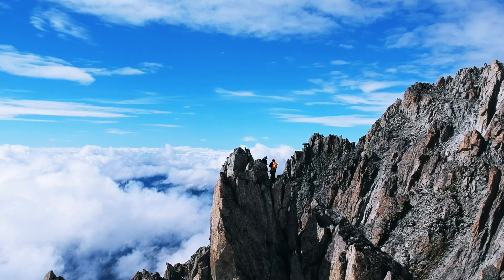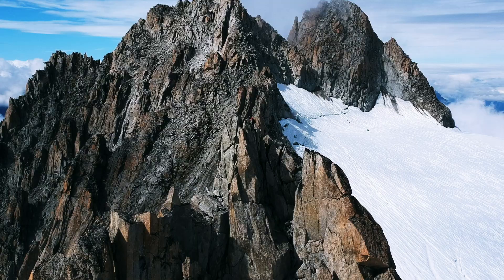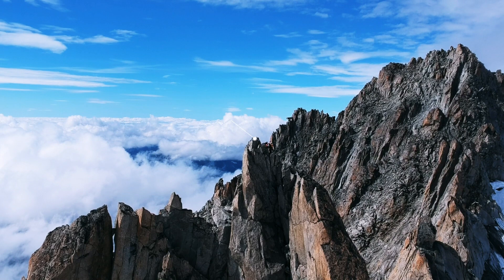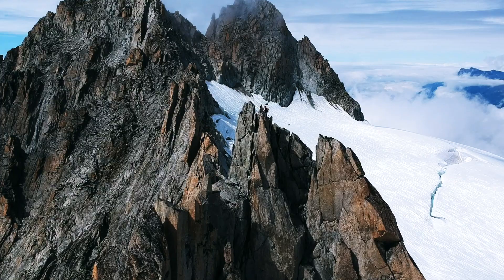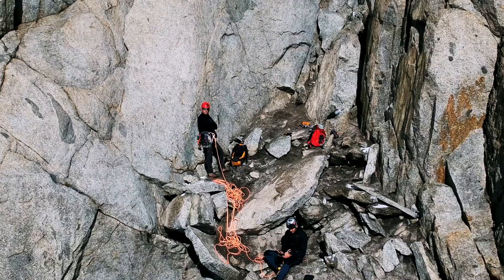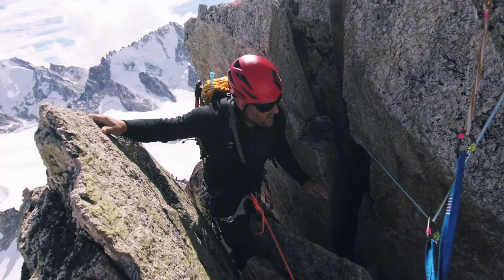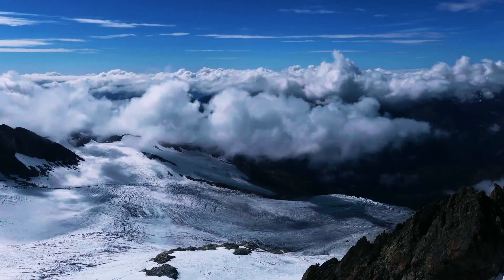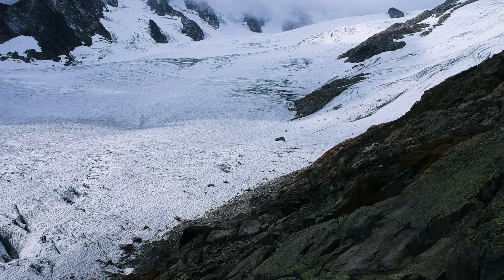How to climb Aiguille Purtscheller (D, 5b) near Chamonix | Best Alpinisme in Europe | Vlog Ep. 12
Aiguille Purtscheller alpinisme on the Le Tour Glacier (Glacier du Tour) near Chamonix on the Mont Blanc massif is a real alpinisme adventure. The Normal route of the alpine climb runs up the South Ridge of the Aiguille Purtscheller and ends at the spiky summit itself.

There are six pitches, which are all multi-pitch alpine rock climbing. You can climb the route in your mountaineering boots if you are comfortable climbing 5b in such boots - otherwise I would recommend bringing our rock climbing shoes. There are several moves, where such rock climbing shoes will come in handy.,

You approach the Aiguille Purtscheller from the refuge Albert Premiere Hut on the Le Tour Glacier (Glacier du Tour) by hiking South East over the glacier towards Col Supérieur du Tour, crossing the col, and then head straight North towards the East face of Aiguille Purtscheller - just before Aiguille du Tour. Le Tour Glacier (Glacier du Tour) is close the Chamonix, where you can endure loads of alpinisme and fantastic rock climbing routes. You cannot hike from Aiguille du Midi, but have to go to the town of Le Tour. Well, I guess you practially could hike from Aiguille du Midi near Chamonix, but it will be a tough hike over glaciers.

I did another alpine climbing video about the Le Tour Glacier (Glacier du Tour) itself. You can watch it here.

The Aiguille Purtscheller South Ridge Normal Route offers stunning ridge climbing at maximum grade 5b. There are long cracks where you can do finger jams, hand jams and foot jams, corners, traverses and chimneys to explore. As you can see in this climbing vlog episode the topo will show a very diverse, yet sustained alpine climbing route.

Especially the fourth pitch, which is also the crux pitch is really rewarding, You will climb these golden flakes that looks like the back of a Stegosaurus! When this has been climbed you step into a chimney, where you have do climb to immense chockstones! Absolutely amazing!

Even though being lesser popular than the Aiguille do Tour and Tete Blanche alpine climbing routes, there can still be a lot of other alpine climbers on the route - so you might queue up.

Aiguille Purtscheller is absolutely amazing alpinisme and a test piece if your limit is the higher end of grad 5.

You will find the Le Tour Glacier (Glacier du Tour) by driving from Chamonix to the village of Le Tour, and taking the skilift up to Col du Balme, or hike from the valley itself.